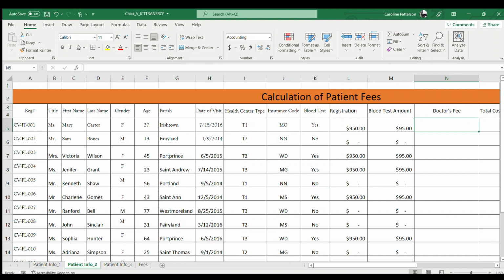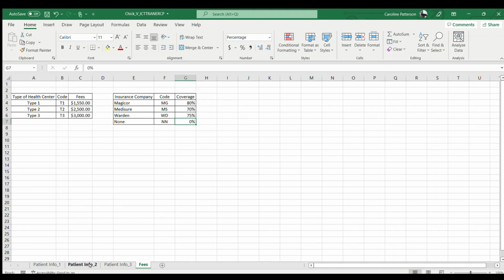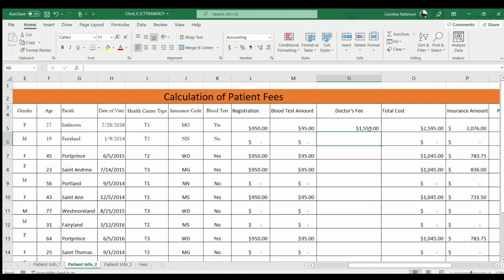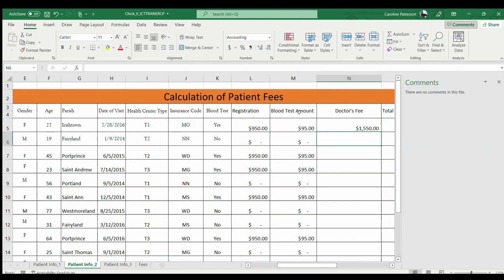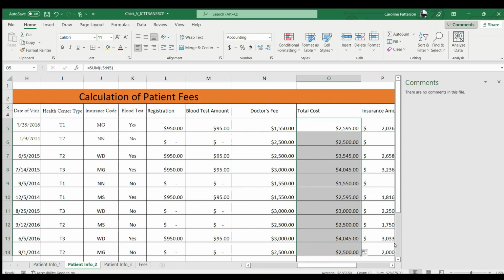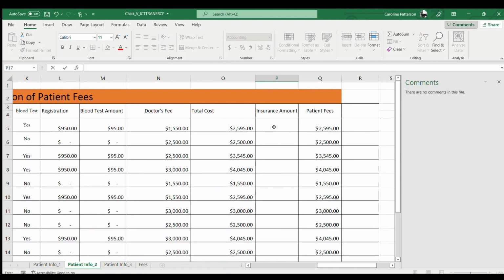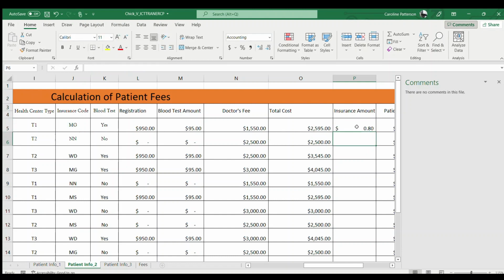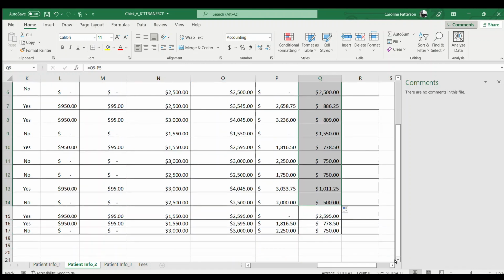Chick V ICTTRAINER A2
Chick V SBA -2016
Determine the Type of Health Center Visited by the Patient